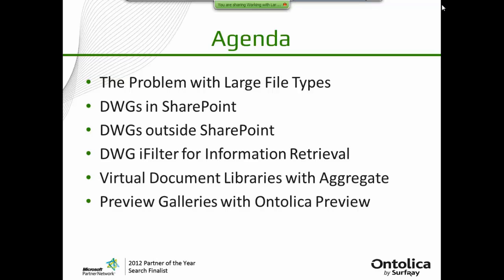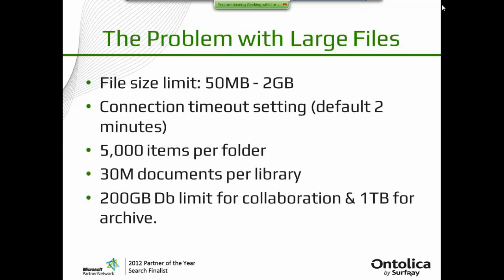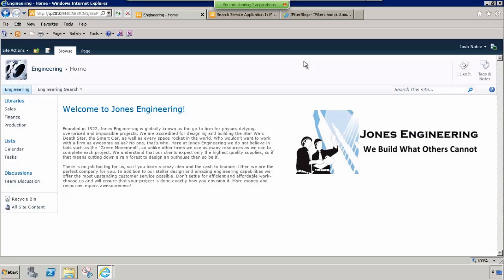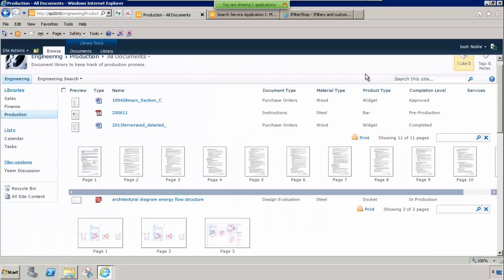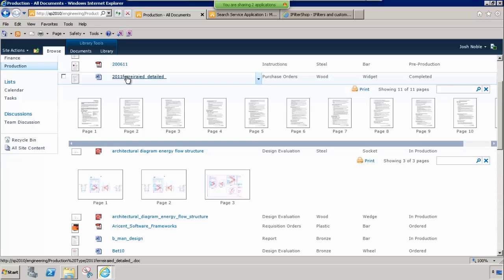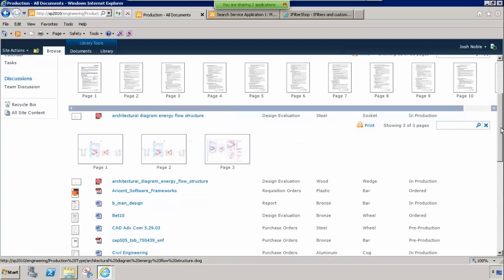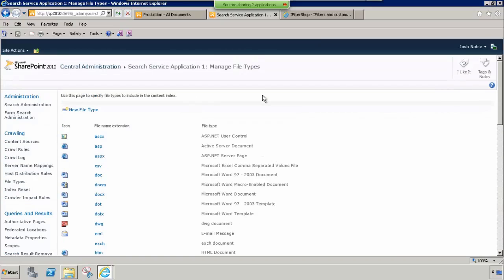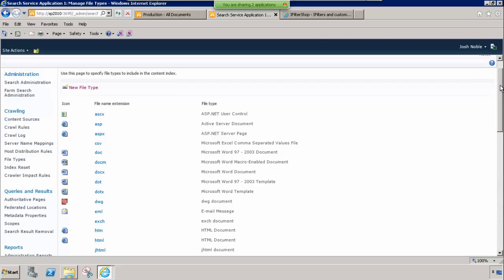Working With Large File Types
In this recorded webcast, Josh Noble, author of Pro SharePoint 2010 Search, will show tricks on working with large file types, such as DWGs, in SharePoint with a few 3rd party add-ons. He will also show how to index external file shares, create virtual document libraries with aggregated content, and build a search-based drawing gallery.